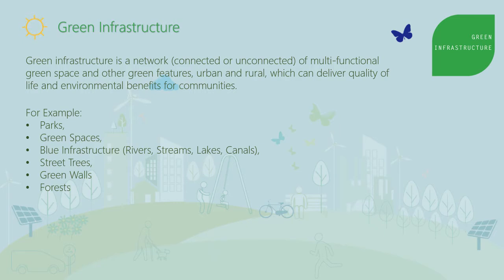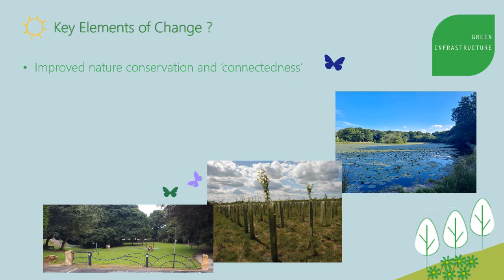Local Plan Update: Green Infrastructure Topic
In this short presentation we introduce the topic of Green Infrastructure.